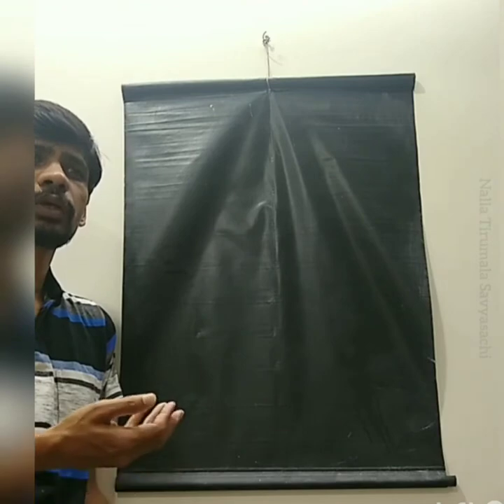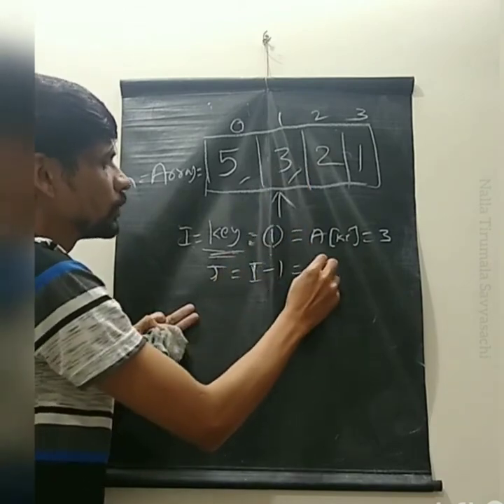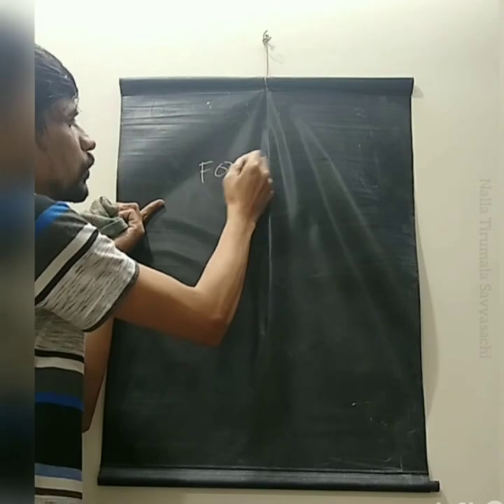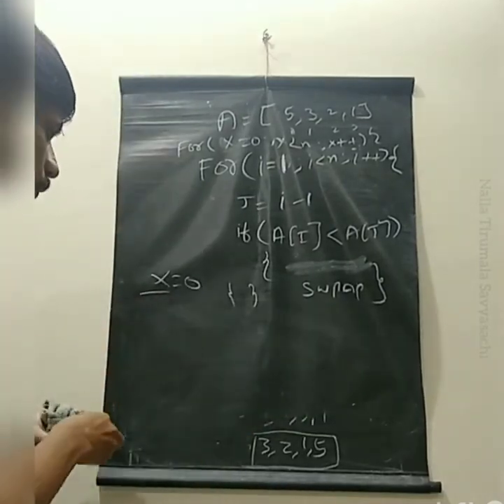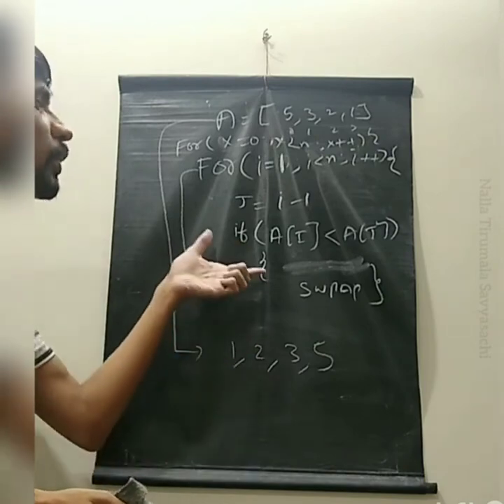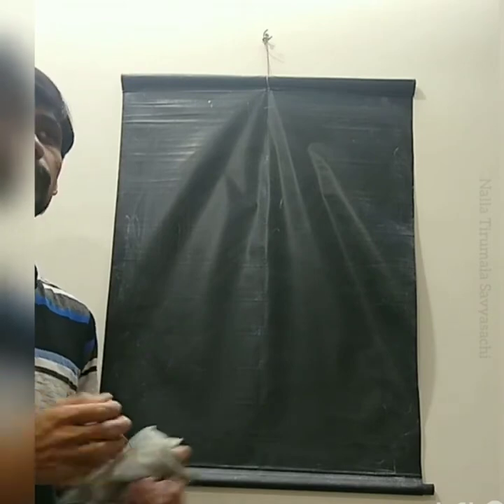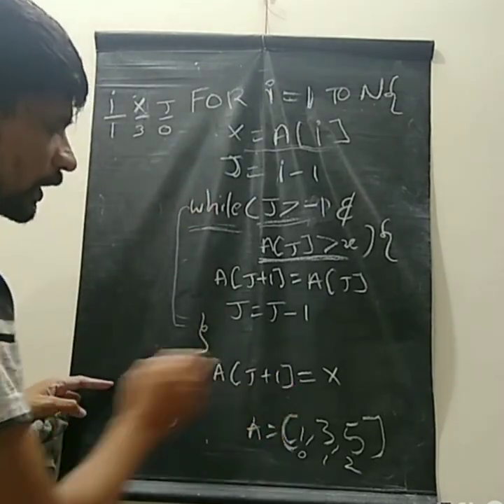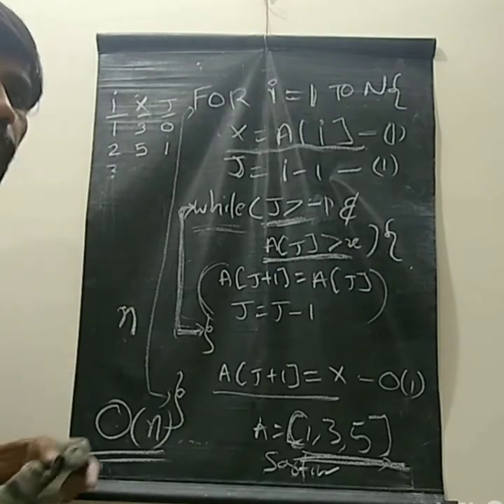Mastering Insertion Sort Algorithm in Data Structures | Class 17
In Class 17, we dive into the Insertion Sort algorithm, a fundamental sorting technique used in data structures. This session provides a detailed explanation of how Insertion Sort works, its efficiency, and practical applications. Learn how to implement and optimize Insertion Sort in your programs, along with a step-by-step walkthrough and examples. Perfect for learners at all levels, this class will enhance your understanding of sorting algorithms and their role in data structures.